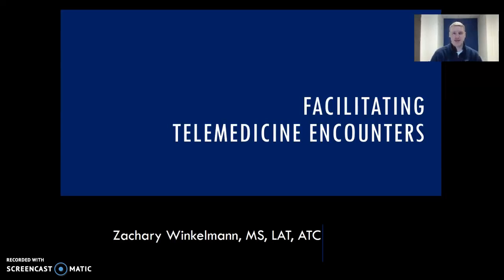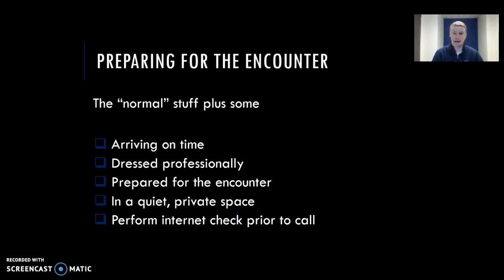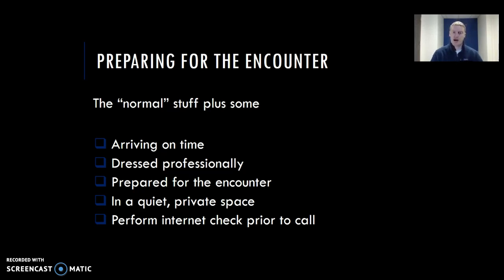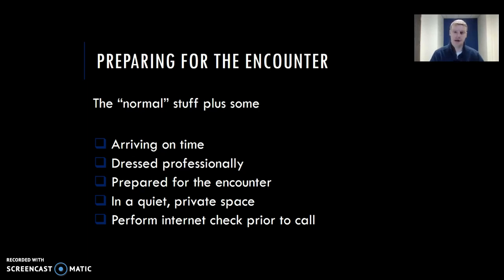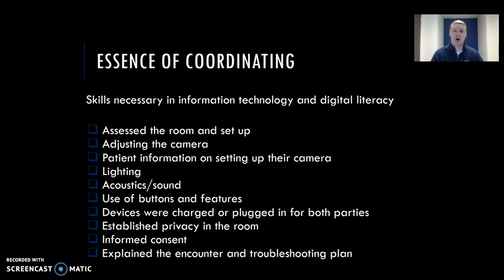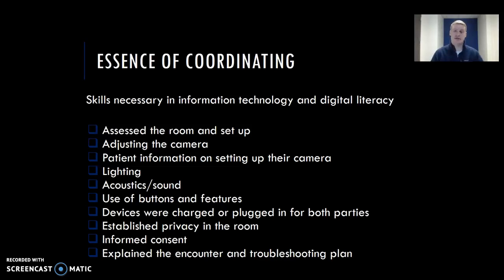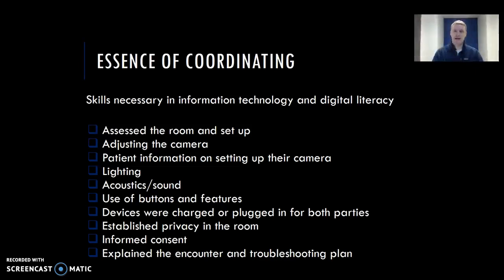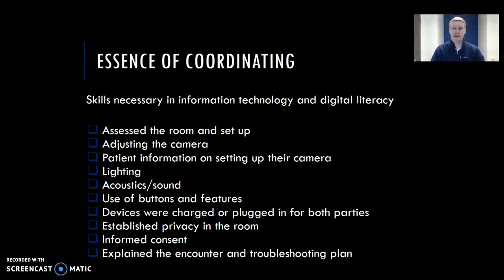Facilitating Telemedicine Encounters - Part 1